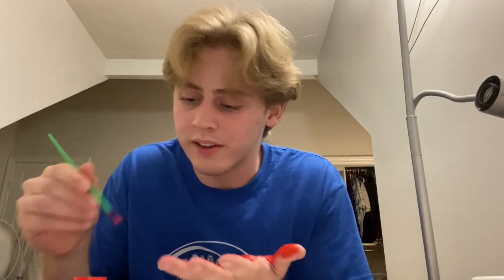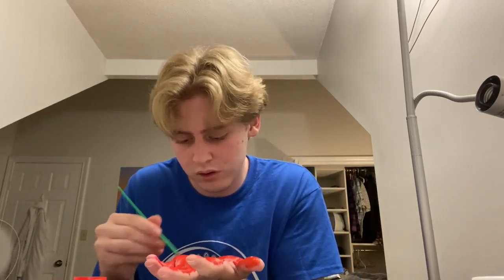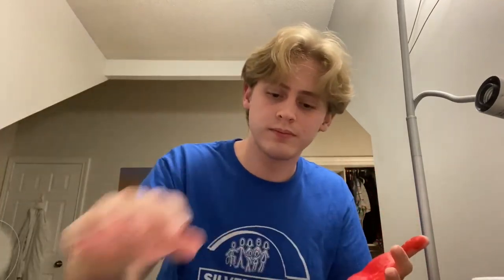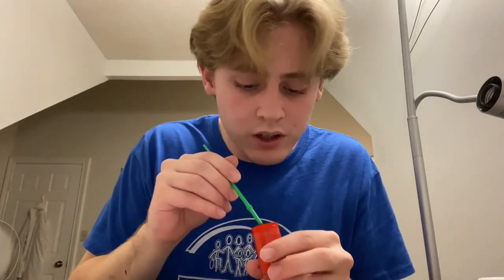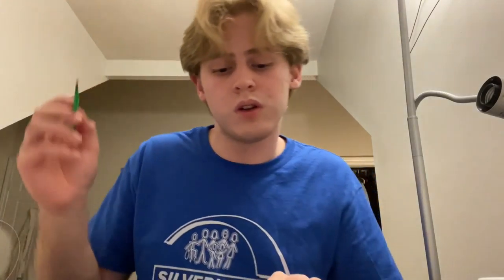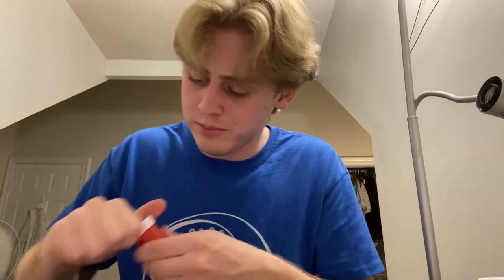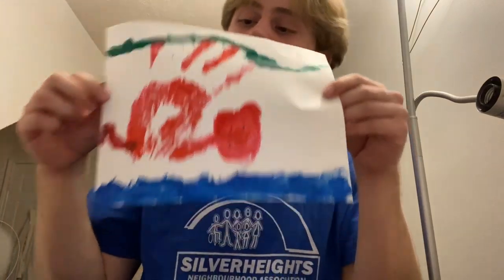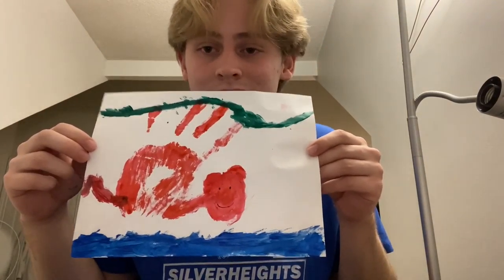SNA Camp in a Box Week 2 - Handprint Monkeys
Watch as Drew from SNA walks us through how to make handprint monkeys with just our paint, paintbrush, and construction paper!